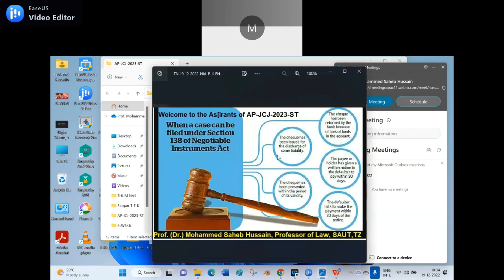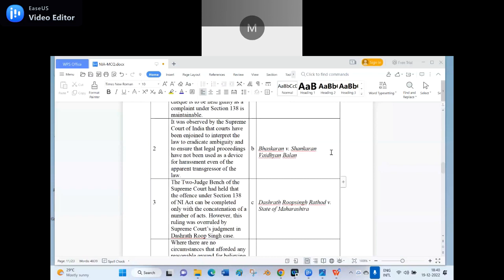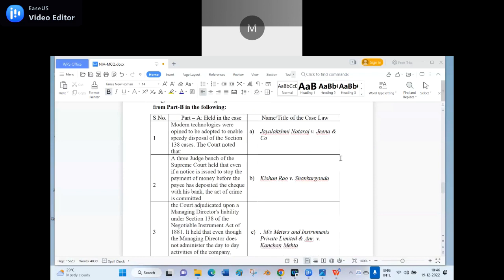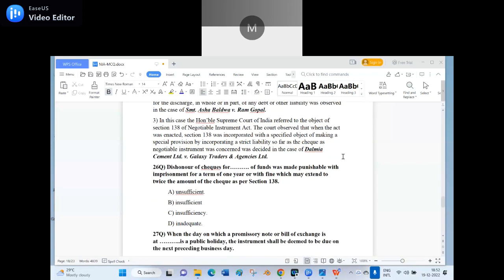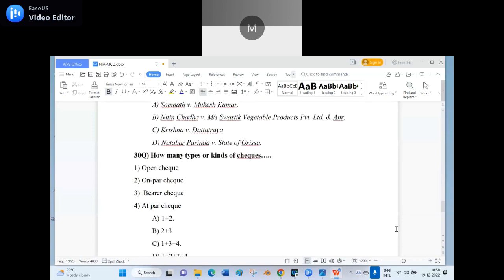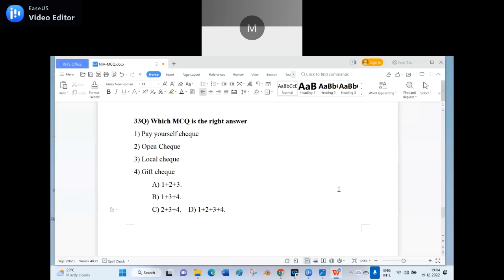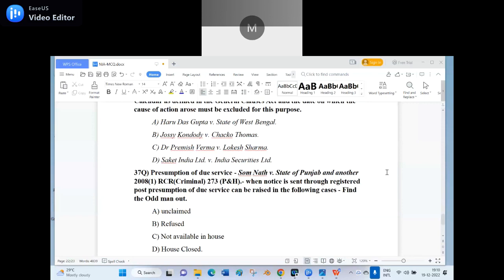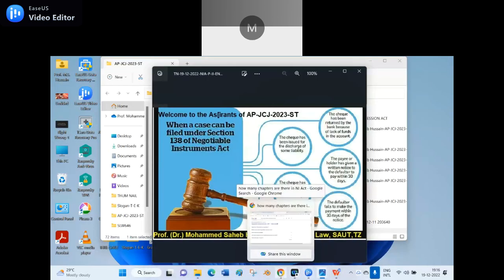Mohammed Saheb Hussain-AP-JCJ-2023-ST-NI-Act-P-II-End-Online Class-19-12-2022